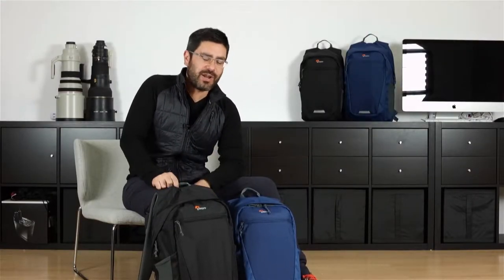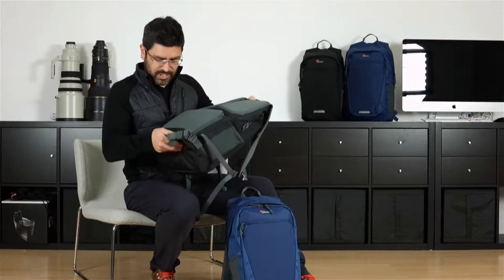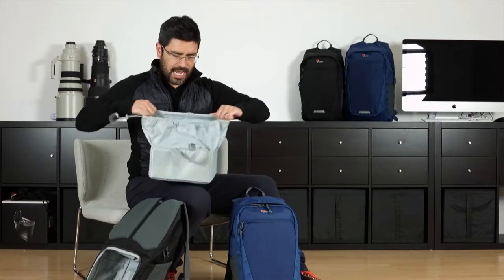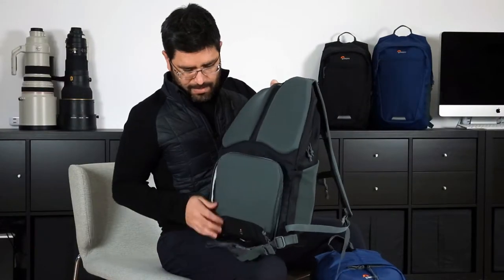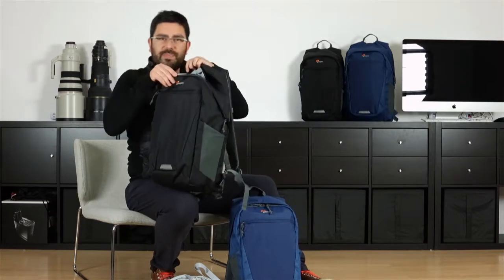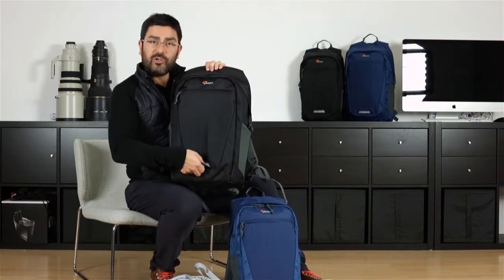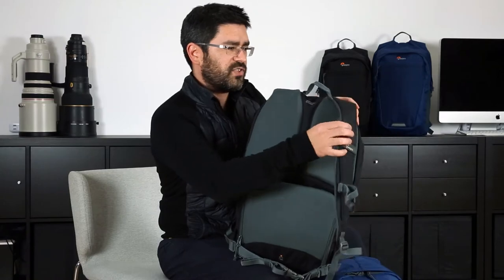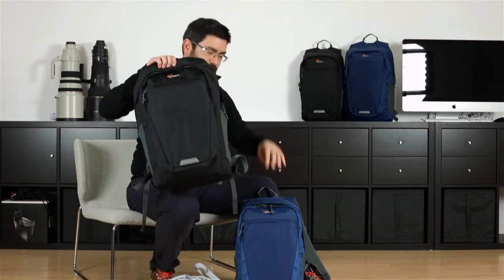The Flexible Everyday Photo Hatchback Series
The Lowepro Photo Hatchback Series are backpacks for mirrorless or compact DSLR cameras plus tablet that lets you easily convert to a standard daypack.